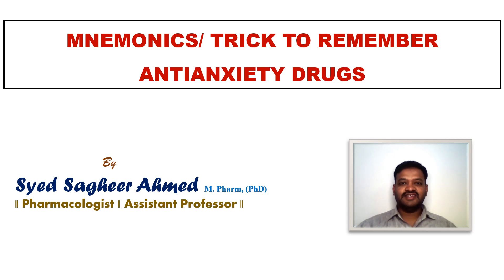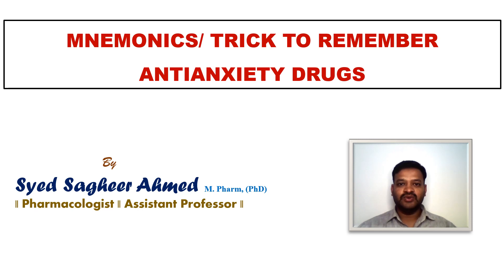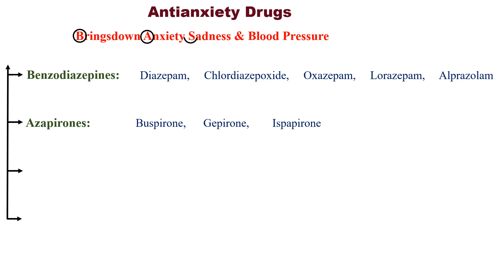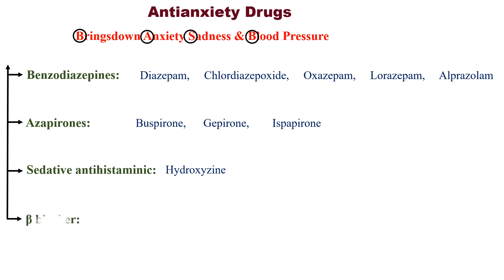MNEMONICS/ TRICK TO REMEMBER ANTIANXIETY DRUGS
Drug classification
Sedative antihistaminic
Regards
Syed Sagheer Ahmed
Assistant Professor
Sri Adichunchanagiri College of Pharmacy,
Adichunchanagiri University,